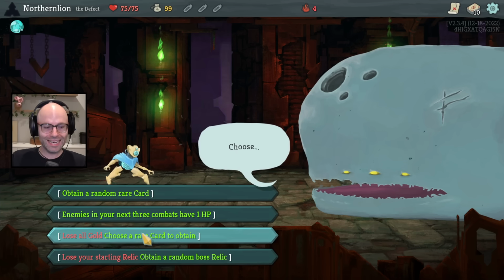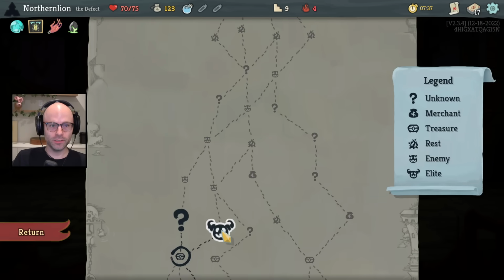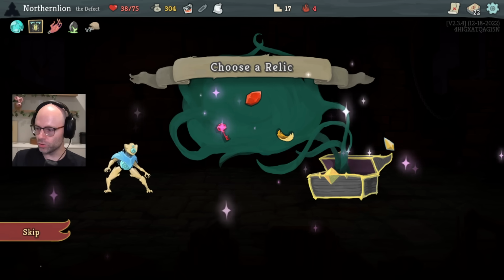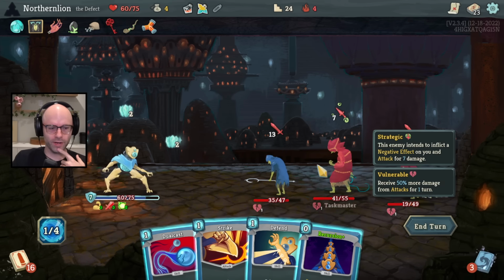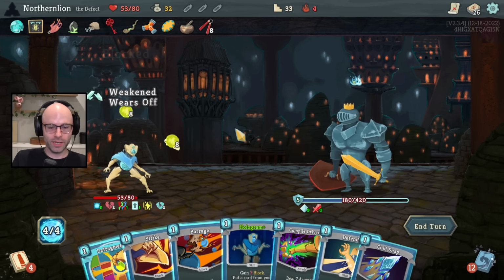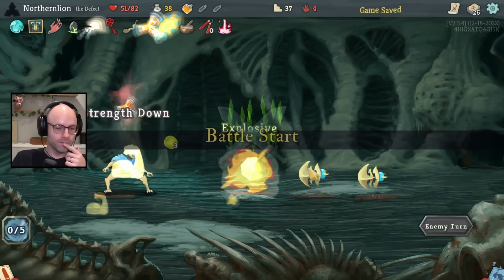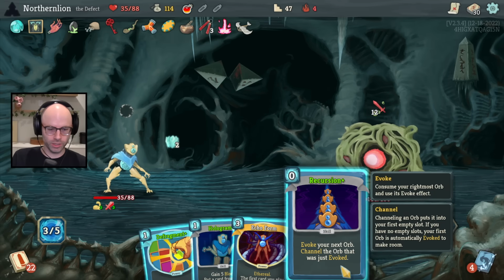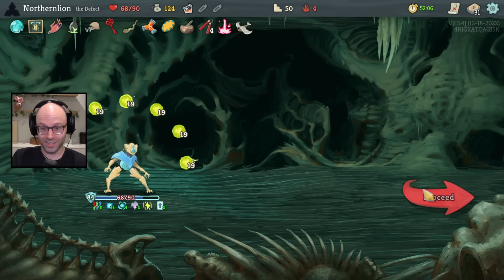I've got the power (Slay the Spire)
Slay the Spire is available on a lot of platforms, including Steam

This is fresh for YouTube video, not a stream VOD!